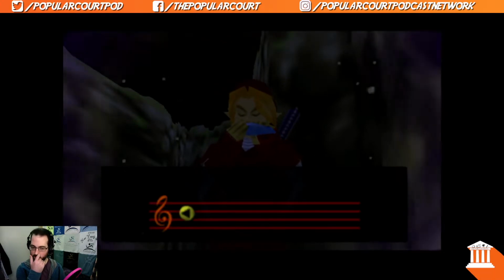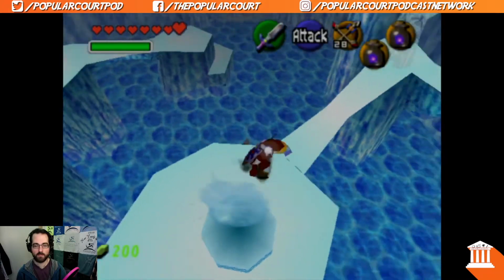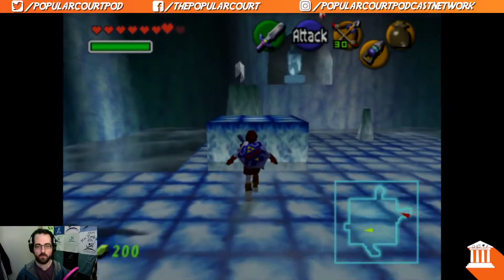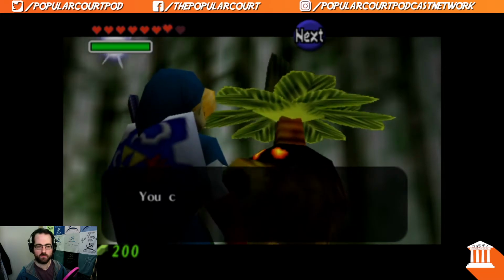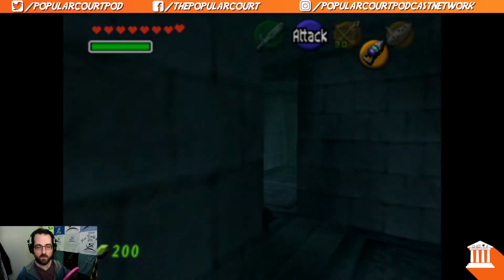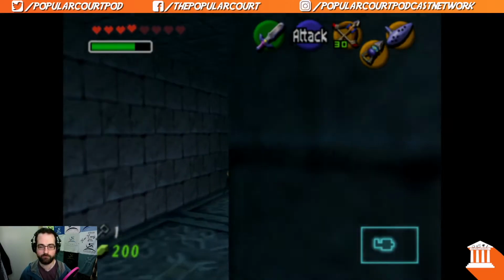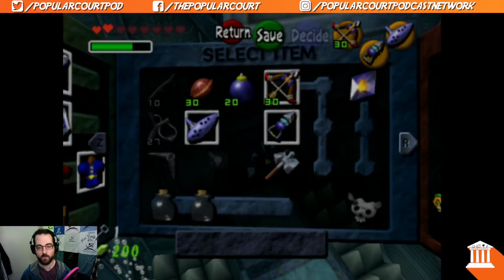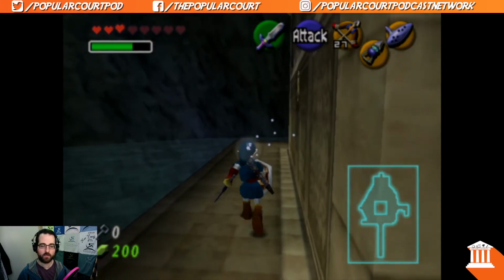Ice Ice Cavern- The Legend of Zelda: Ocarina of Time Ep. 10